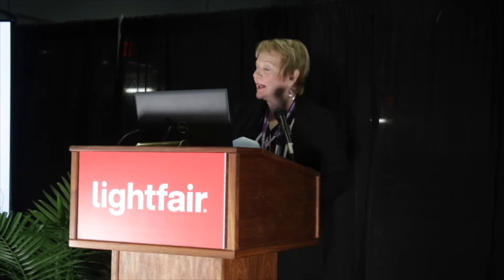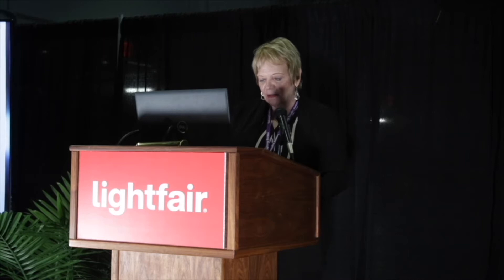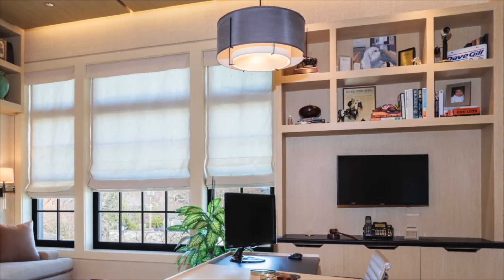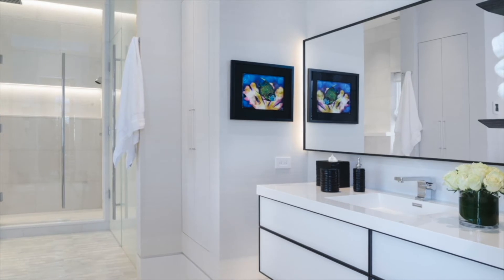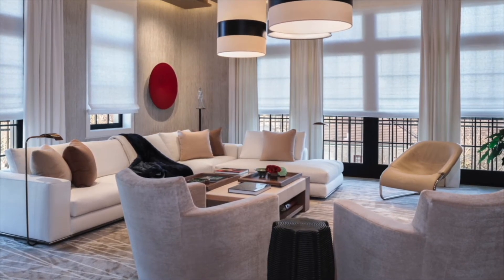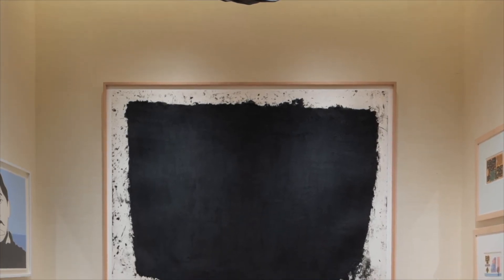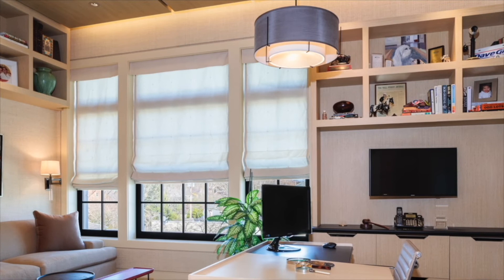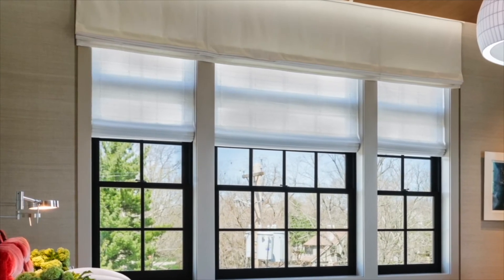2021 NLB Tesla Award: Penthouse, LS Group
2021 NLB Tesla Award: Penthouse.  Lighting design by LS Group